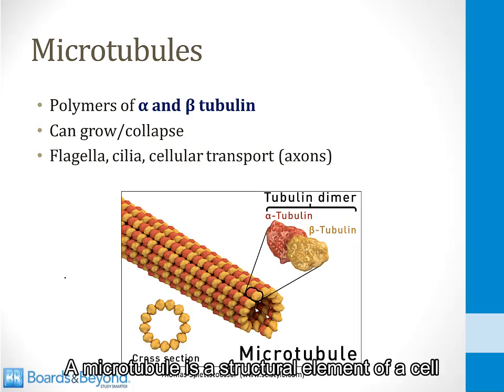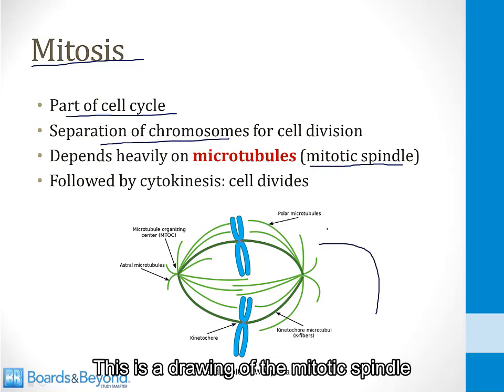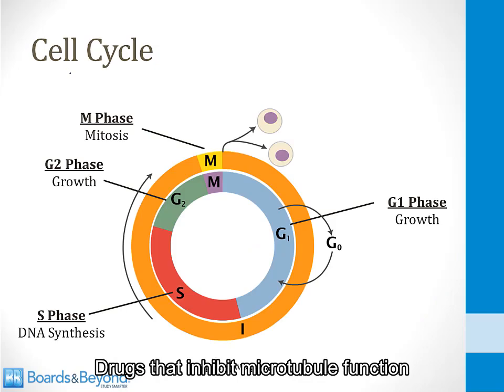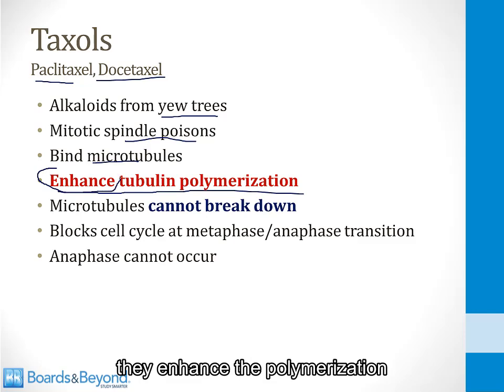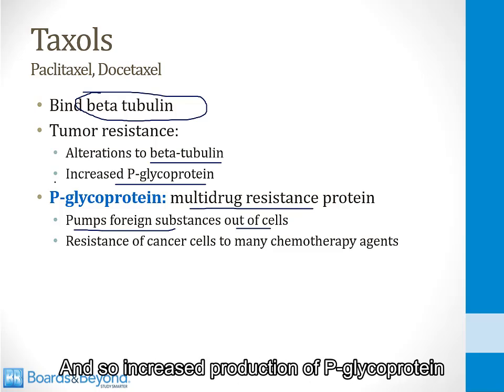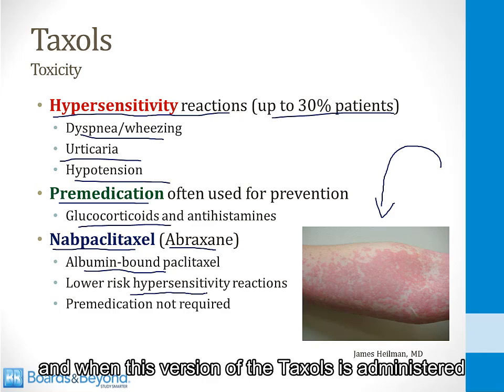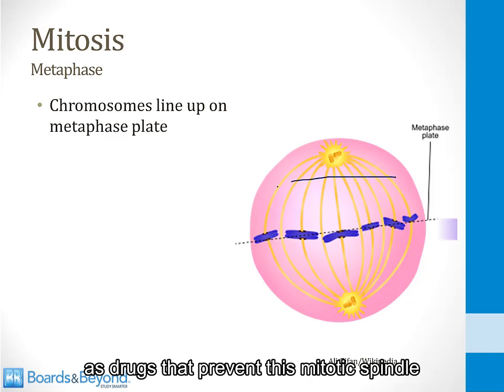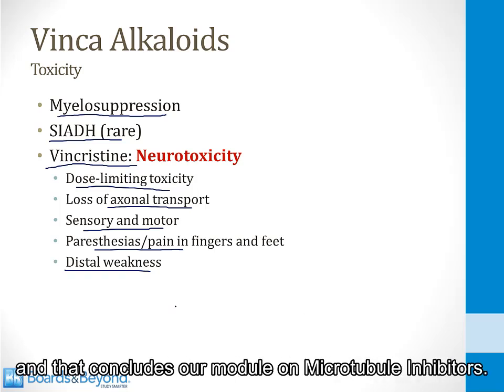Hemato 4.4 Microtubule Inhibitors